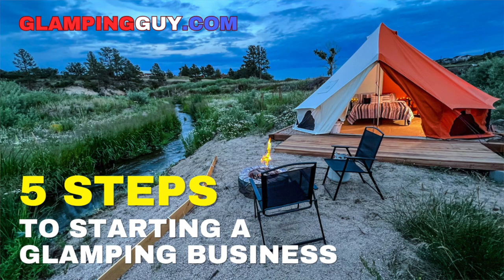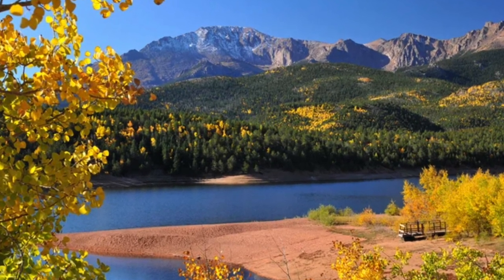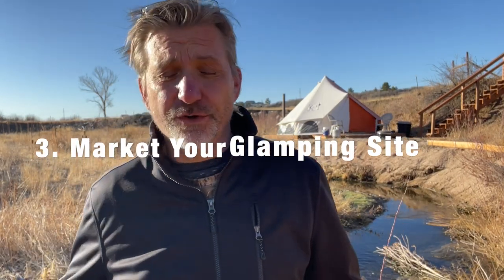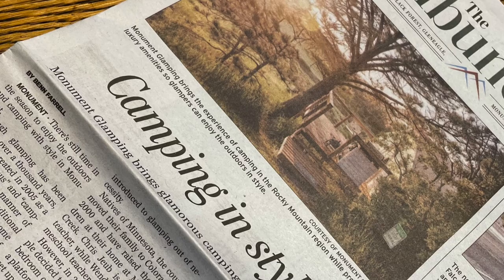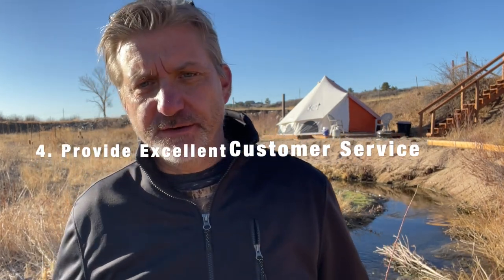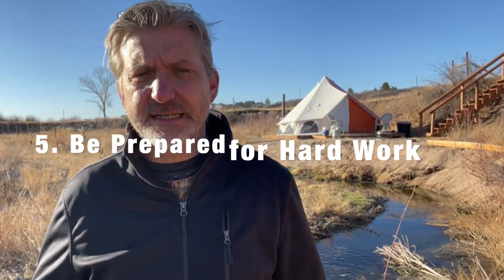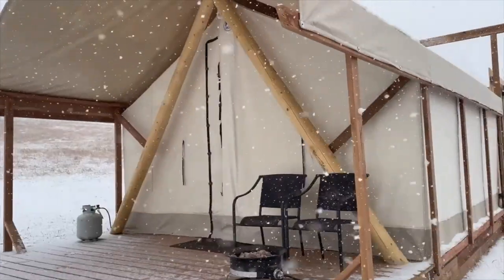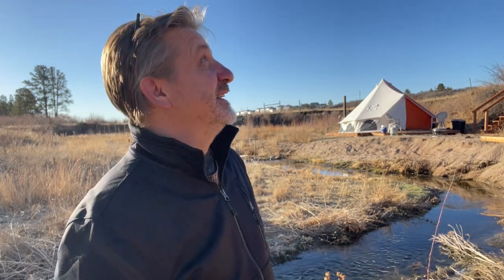5 Steps to Starting a Glamping Business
In this video, I share five basic steps for starting a successful glamping business. The steps are as follows:

1. Choose the right location, ideally near state parks or other attractions
2. Set up the glamping site and learn from renting out your space
3. Market your site through social media and local media
4. Provide excellent customer service by going above and beyond for guests
5. Be prepared for hard work, as running a glamping business requires effort and dedication.

It's uber-important to offer a unique and enjoyable experience for guests, as well as constantly improve and refine the business to provide the best possible service. But the potential for profitability in the glamping industry couldn't be greater today. I hope this video helps!